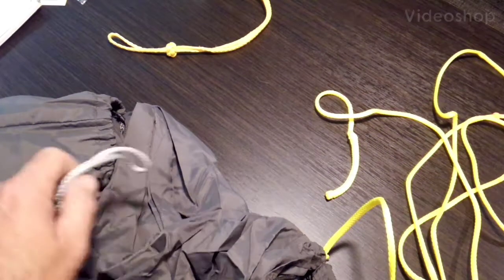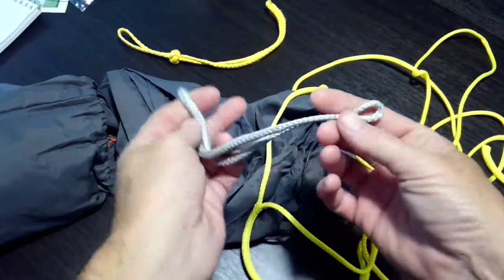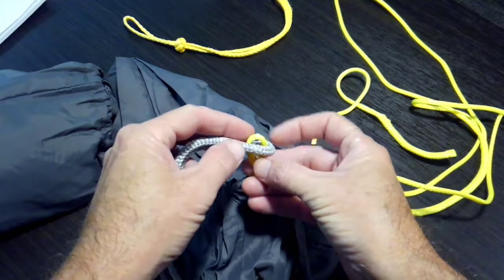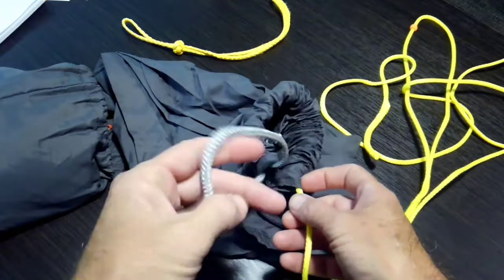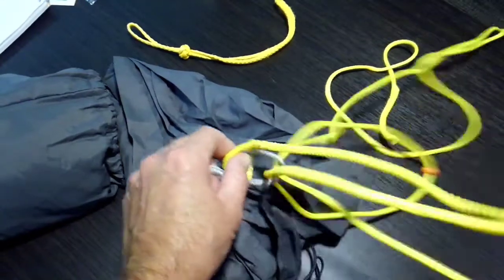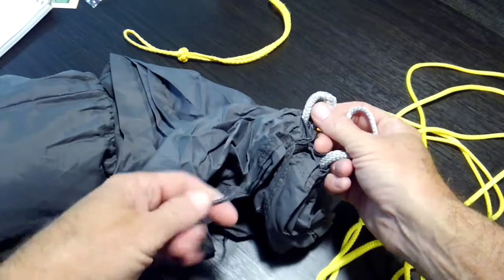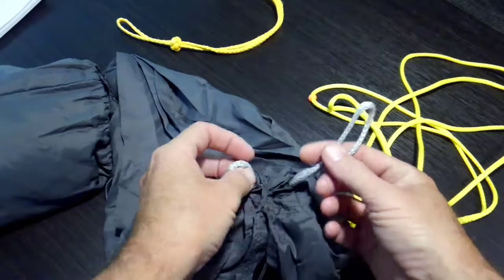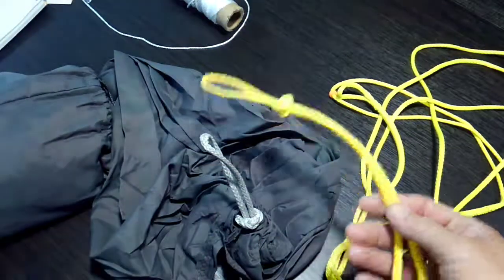Changing loops on the end of you Hammock